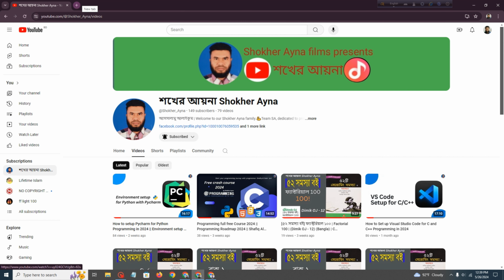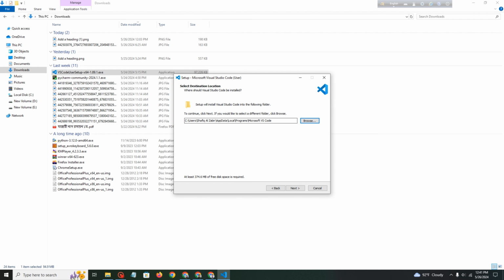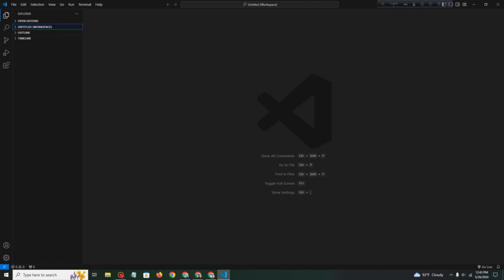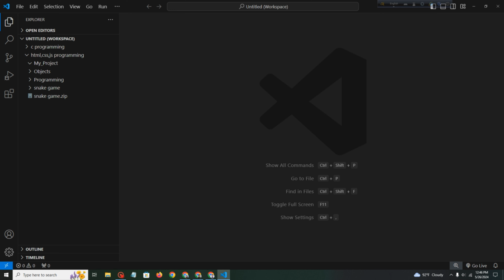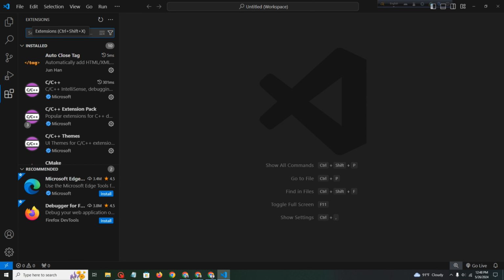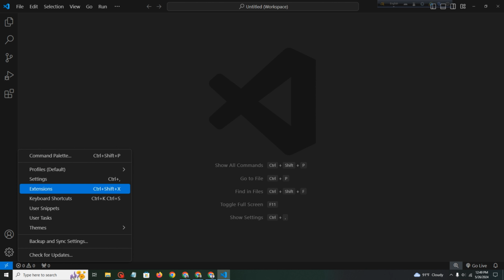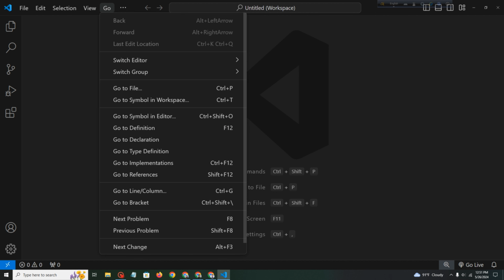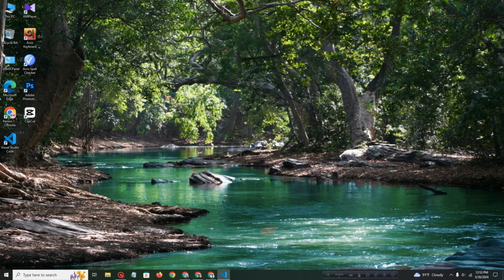02. Install & Setup | Visual Studio Full Course | VS Code Full Tutorial | Shafiq Al Zabir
02. Install & Setup | Visual Studio Full Course | VS Code Full Tutorial | Shafiq Al Zabir

Hello My Friends, In This Video I Will Teach You about Introduction | Visual Studio Full Course  | VS Code Full Tutorial

আপনি যদি একজন Programmer হতে চান তাহলে এখনি শেখা শুরু করে দিন। আর হ্যাঁ আপনার বন্ধু এবং পরিবারকে শেয়ার করতে ভুলবেন না।
ধন্যবাদ। ভালোবাসা নিবেন সবাই ❤

আমাদের চ্যানেলের অন্যান্য ভিডিও গুলো দেখতে ভিজিট করুন এই প্লে লিস্ট গুলোঃ